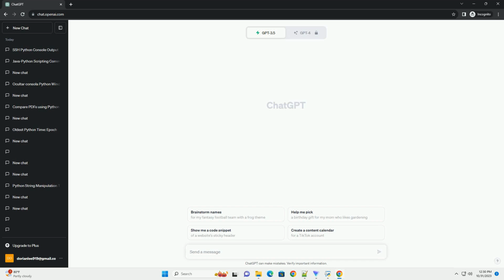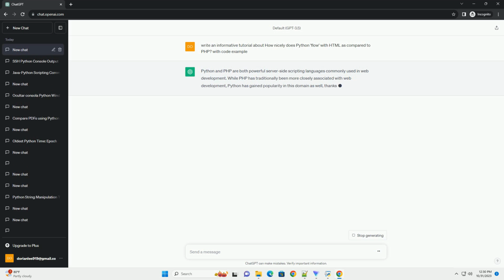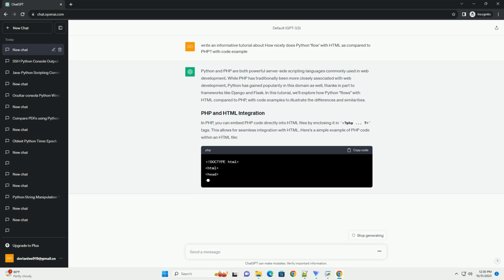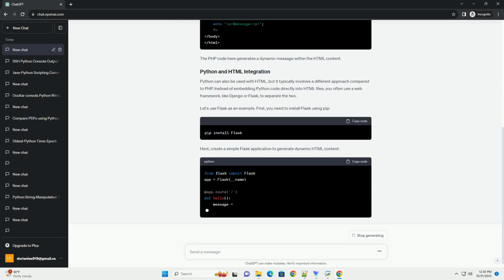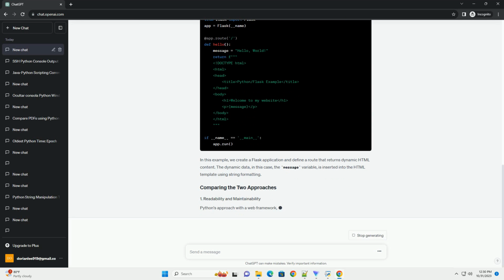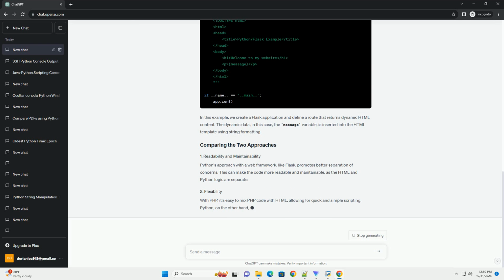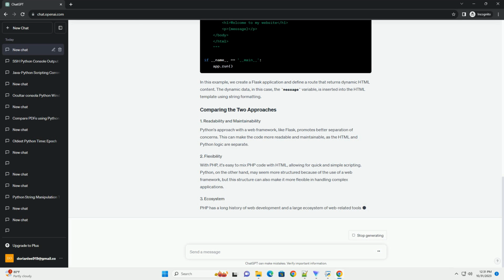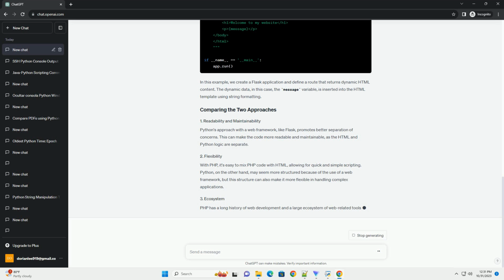How nicely does Python flow with HTML as compared to PHP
When working with App Engine in Python, you may encounter questions about how long imported modules remain cached in memory and whether there is a way to control this behavior. In this tutorial, we will explore the module caching mechanism in App Engine and discuss methods to keep modules in memory for improved performance.
App Engine, which uses a Python runtime environment, employs a module caching mechanism to improve performance. When you import a module using import statements in your Python code, App Engine caches the imported module in memory to avoid repeatedly reading and parsing the same module from disk. This caching helps reduce startup time for your application and improves the overall response time.
The module caching behavior can be summarized as follows:
However, this caching is scoped to a single request or instance. When a request or instance is completed, the cached modules are typically discarded to free up memory for the next request. This means that modules are not cached globally across all requests and instances.
If you have specific modules that you want to keep in memory across multiple requests and instances, you can use various strategies. Here's a code example illustrating some of these methods:
You can use global variables to keep the module's state in memory across requests and instances. This is a simple approach but may not be suitable for all scenarios, as global variables can lead to synchronization issues in multi-threaded environments.
App Engine provides a built-in caching service called Memcache, which allows you to store data in memory that can be shared across multiple instances. You can use Memcache to store and retrieve the module's data.
If you are using warmup requests in App Engine, you can initialize your cached module in a warmup request. Warmup requests are executed when new instances are created or existing ones are recycled. You can use a global variable to store the module's data in a warmup request, and this data will be available in subsequent requests.
In App Engine, module imports are cached in memory during the lifetime of a request or instance. If you need to keep modules in memory across requests and instances, you can use global variables, the Memcache service, or warmup requests, depending on your specific use case. These strategies allow you to optimize the performance of your App Engine application by maintaining in-memory caches for modules that are frequently used.
ChatGPT
Python and PHP are both powerful server-side scripting languages commonly used in web development. While PHP has traditionally been more closely associated with web development, Python has gained popularity in this domain as well, thanks in part to frameworks like Django and Flask. In this tutorial, we'll explore how Python "flows" with HTML compared to PHP, with code examples to illustrate the differences and similarities.
In PHP, you can embed PHP code directly into HTML files by enclosing it in ?php ... ? tags. This allows for seamless integration with HTML. Here's a simple example of PHP code within an HTML file:
The PHP code here generates a dynamic message within the HTML content.
Python can also be used with HTML, but it typically involves a different approach compared to PHP. Instead of embedding Python code directly into HTML files, you often use a web framework, like Django or Flask, to separate the two.
Let's use Flask as an example. First, you need to install Flask using pip:
Next, create a simple Flask application to generate dynamic HTML content:
In this example, we create a Flask application and define a route that returns dynamic HTML content. The dynamic data, in this case, the message variable, is inserted into the HTML template using string formatting.
Python's approach with a web framework, like Flask, promotes better separation of concerns. This can make the code more readable and maintainable, as the HTML and Python logic are separate.
With PHP, it's easy to mix PHP code with HTML, allowing for quick and simple scripting. Python, on the other hand, may seem more structured because of the use of a web framework, but this structure can also make it more flexible in handling complex applications.
PHP has a long history of web development